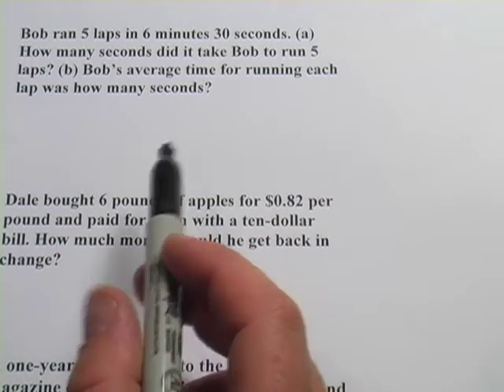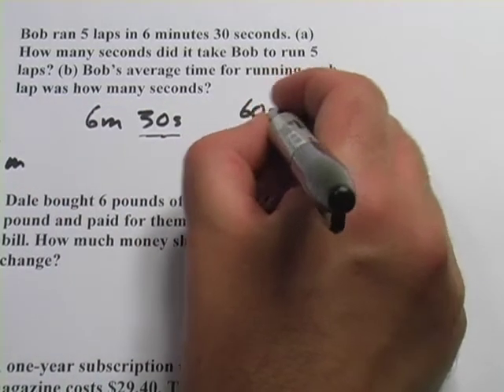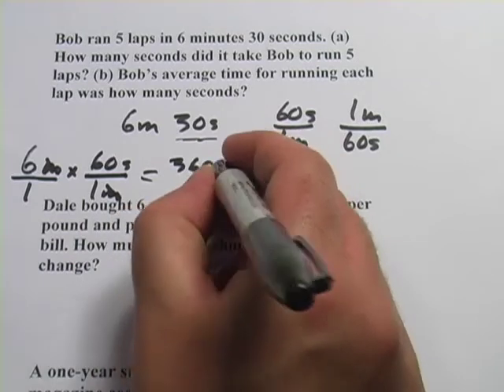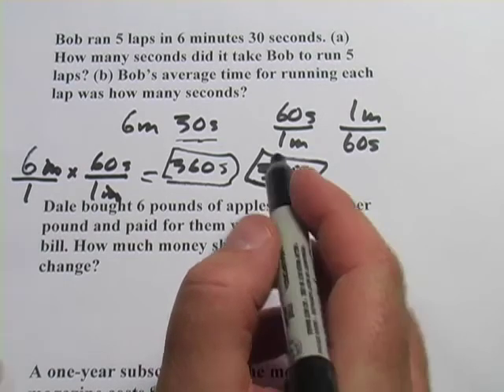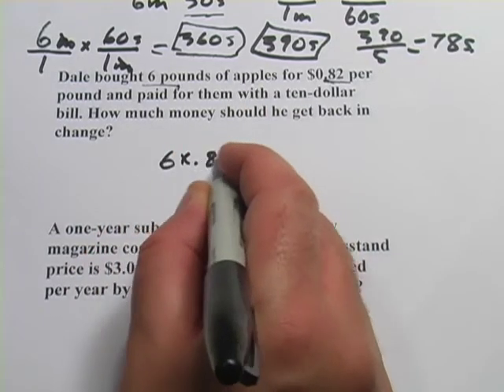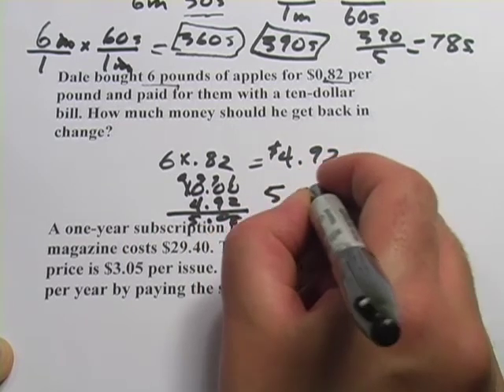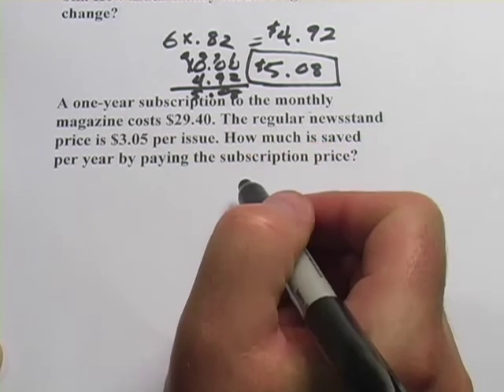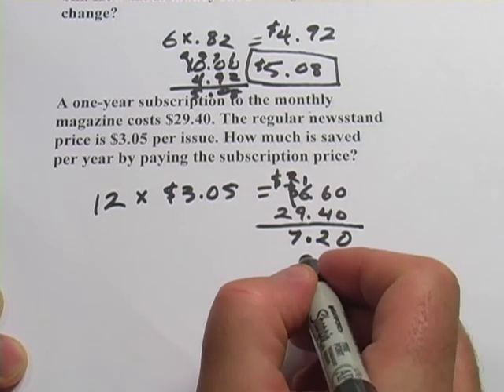Two Step Word Problems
How to solve word problems that have two steps